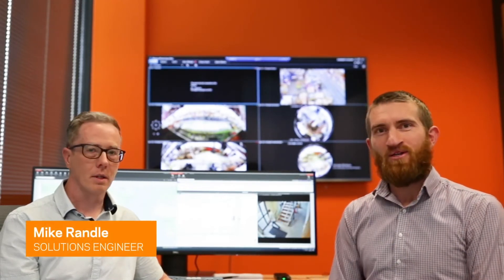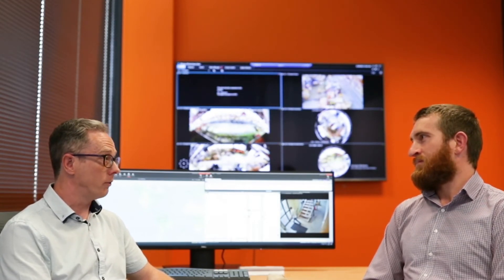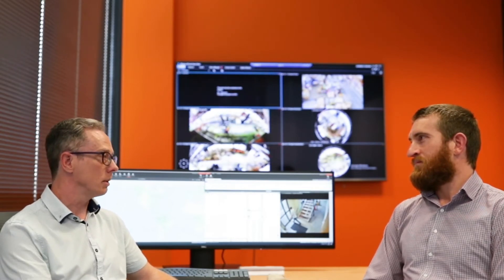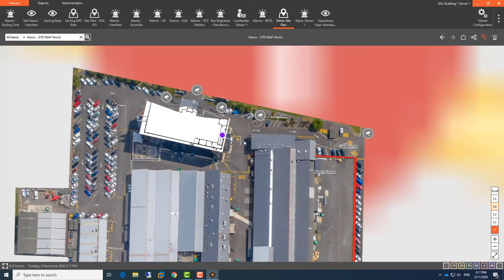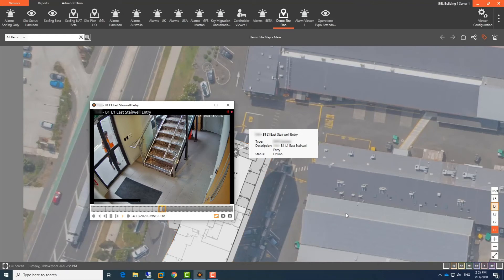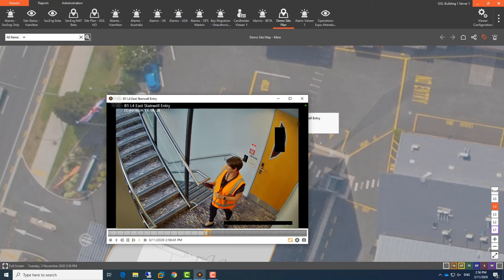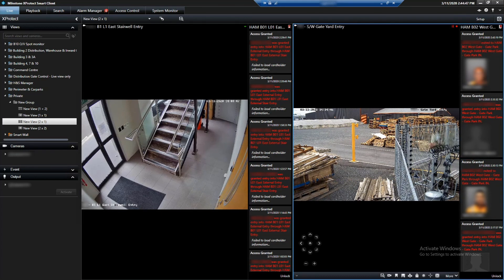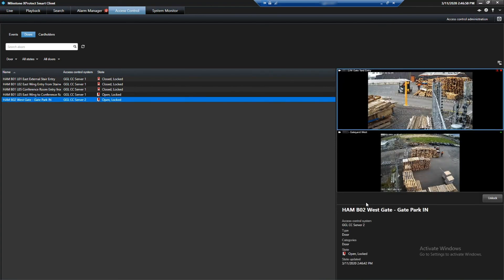Gallagher Milestone Integration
In this video Mike and Rob take us on a walk through of the Gallagher and Milestone integration, from both a Command Centre and XProtect operator point of view.